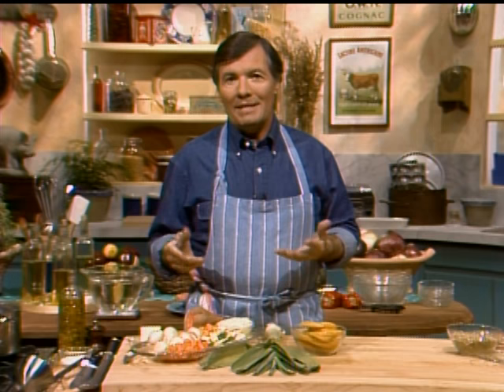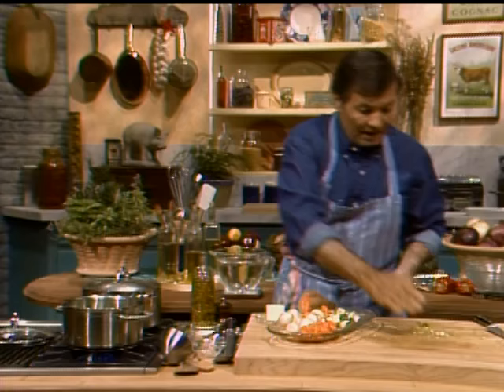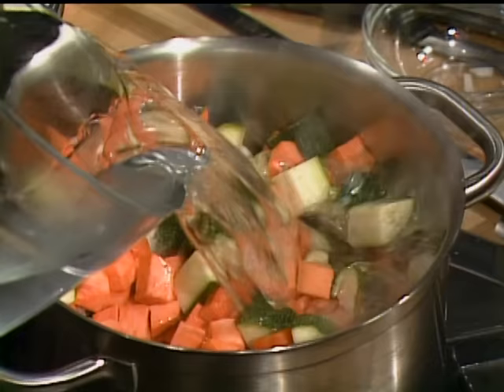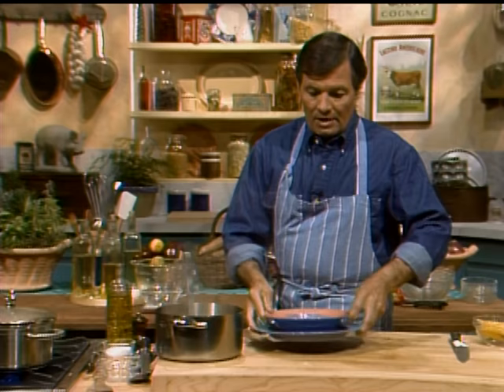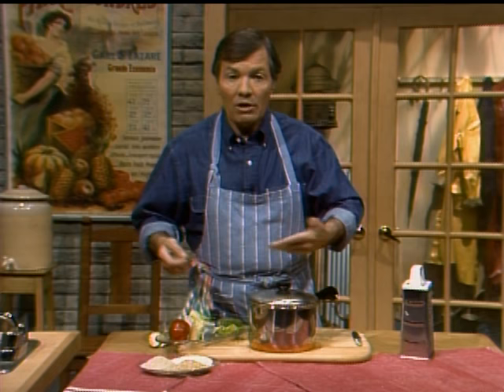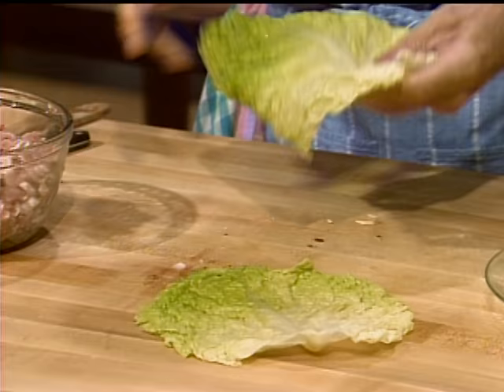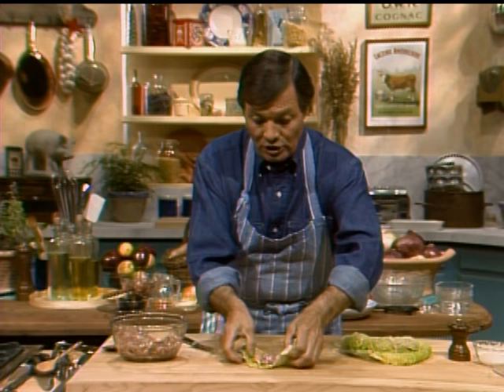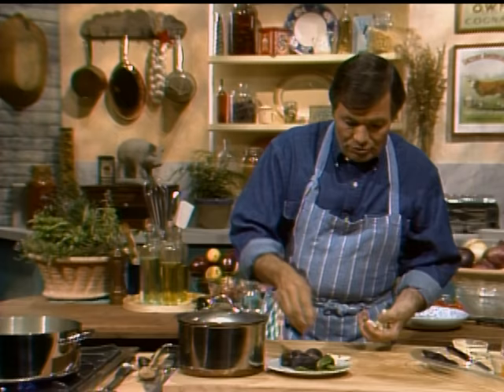Jacques Pepin's Hearty Vegetable Soup | Today's Gourmet | KQED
Jacques Pepin's vegetable soup is made with hearty fall vegetables like yam and leek and uses crushed angel hair pasta for thickening. (1:00). For the main course, Jacques shares his technique for cooking flavorful lentils (5:36) to serve with grilled cabbage stuffed with sausage (10:56). For dessert, Jacques prepares a fig and pear gratin (15:29). Lots of great cooking tips and techniques in this episode!

Season 1, Episode 12, 1991. Soup